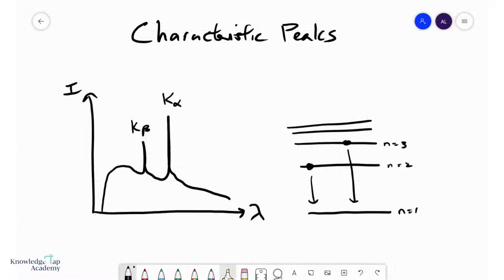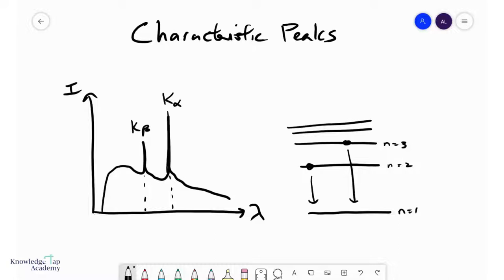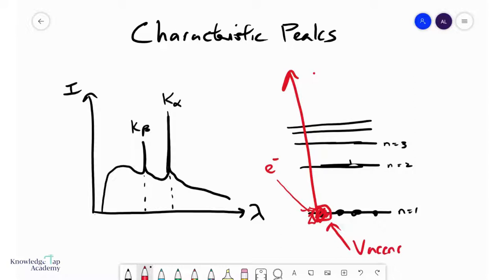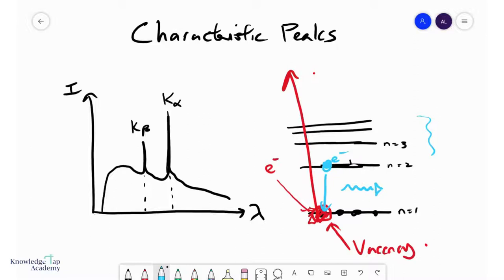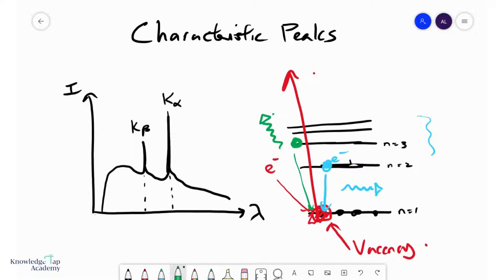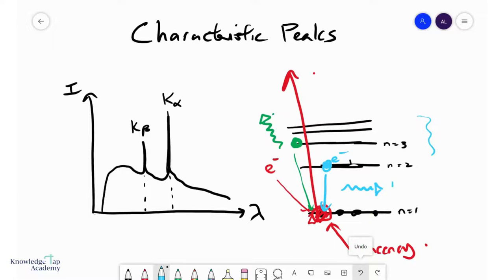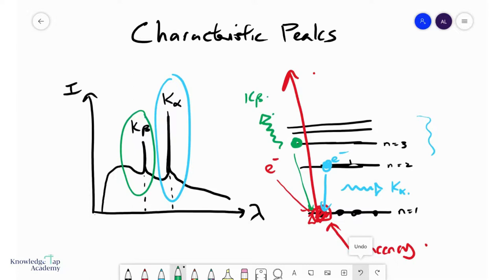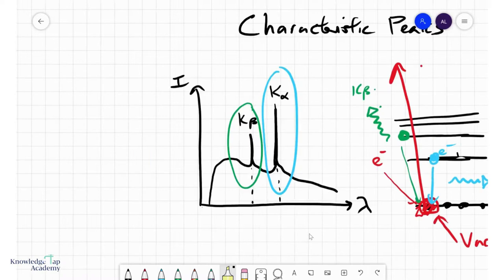GCE A Level Physics | Characteristic Peaks in an X ray Spectrum (Quantum Physics Chapter)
The characteristic peaks of an X-ray spectrum provide insight into the identity of the target metal. The GCE A Levels requires us to understand how these characteristic peaks are formed, and also to differentiate between the K-alpha and K-beta peaks. This video will explain these concepts in detail.